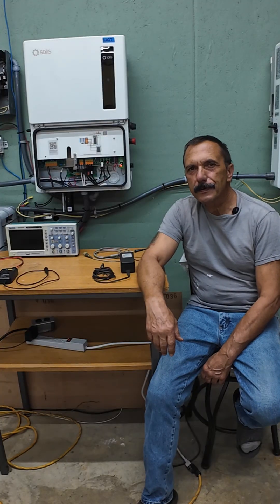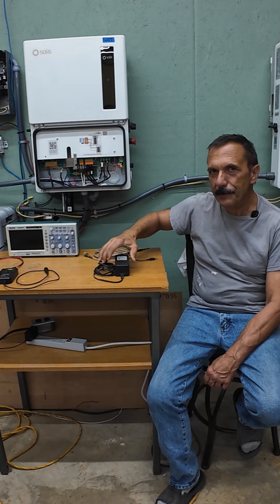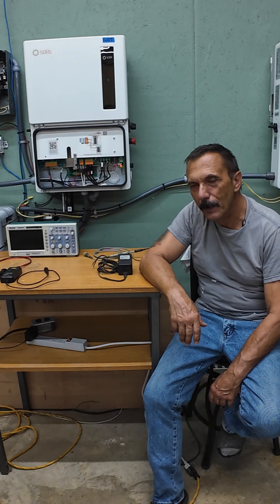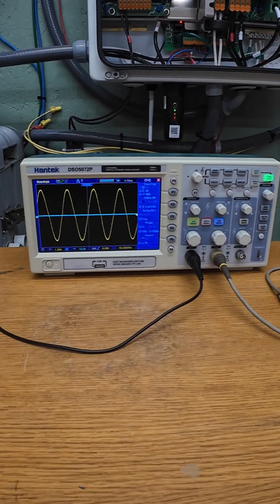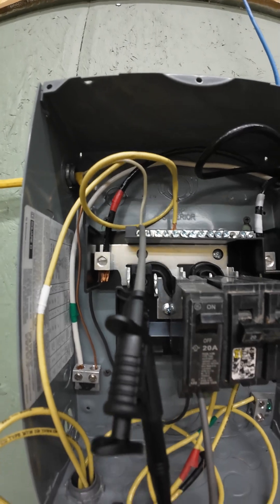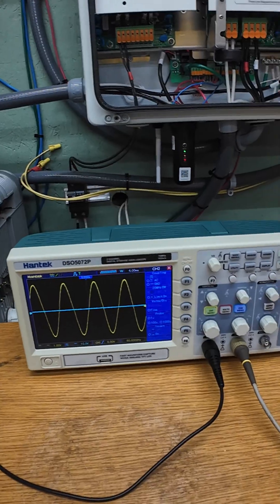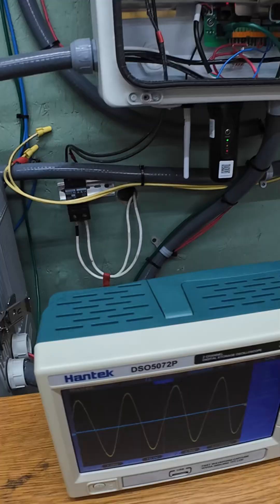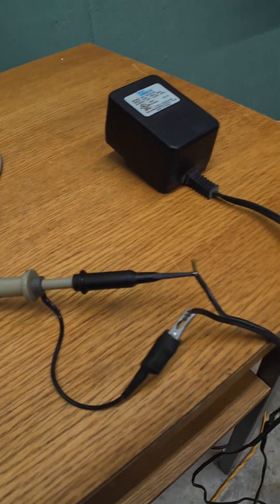How To Safely Measure High Voltage Inverter Waveform With Oscilloscope part 1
2 ways to safely Measure your Solar Inverter Output Waveform

save $50 on any purchase over $500 when you use our exclusive
{{COUPON_CODE}} EDSDIYSAVE50